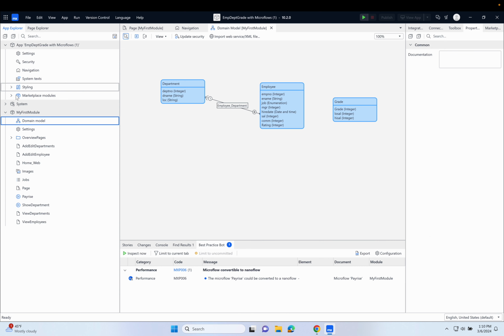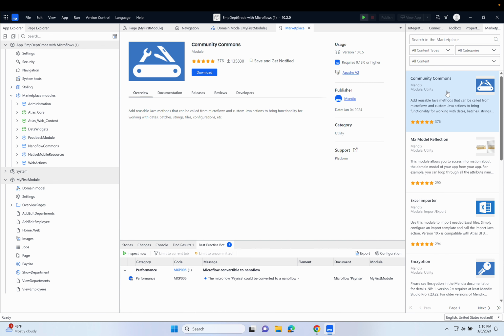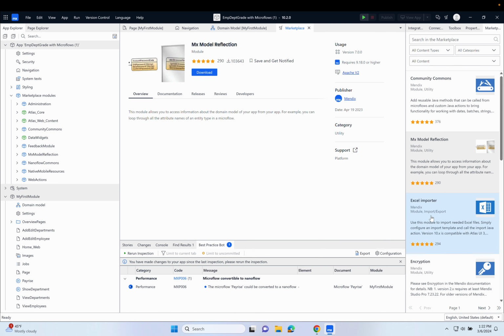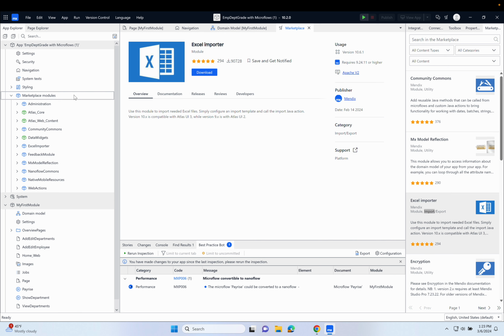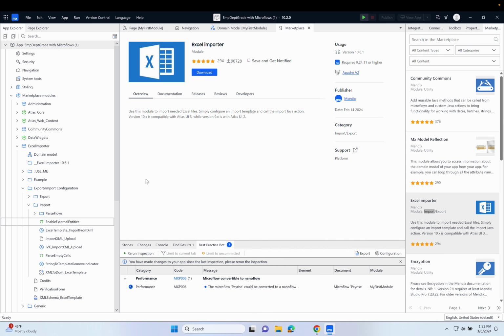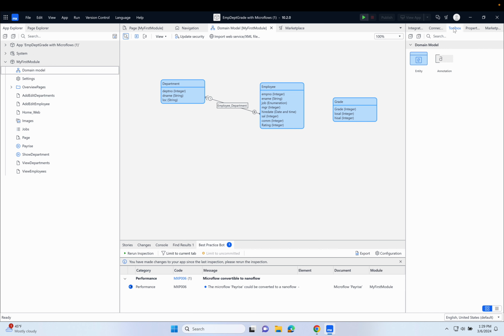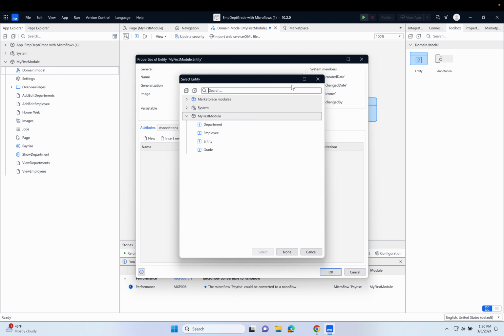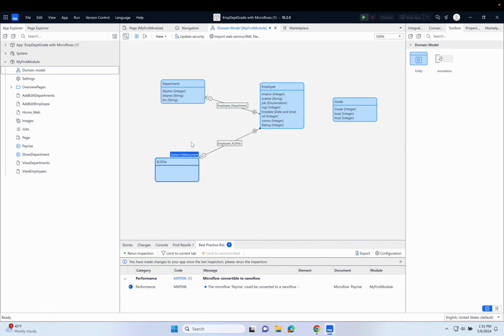Mendix Week 9 - Part 06 Part 1 Adding import to an existing app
How to add the Excel Import functionality to an existing Mendix app - adding the widgets in and configuring them